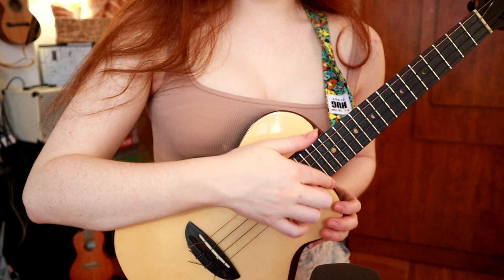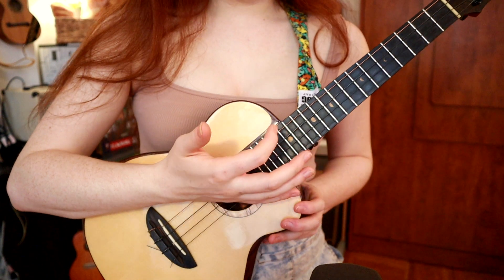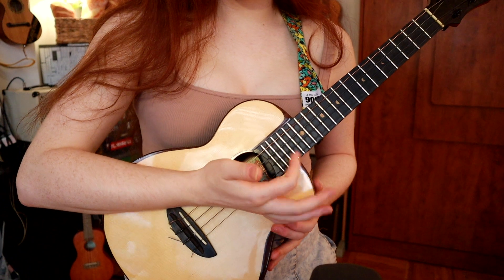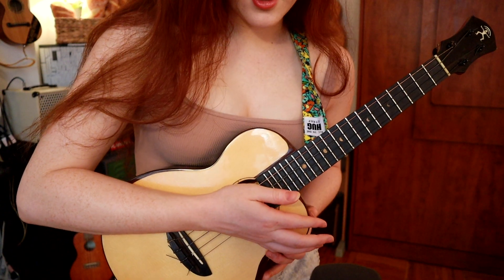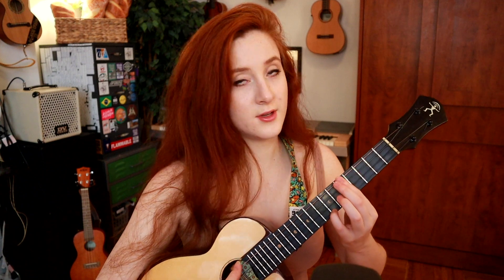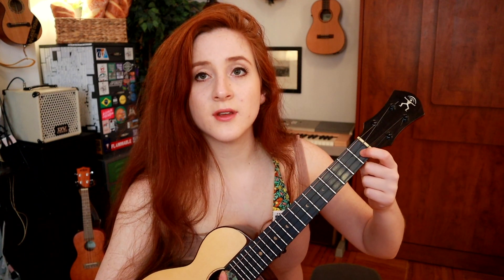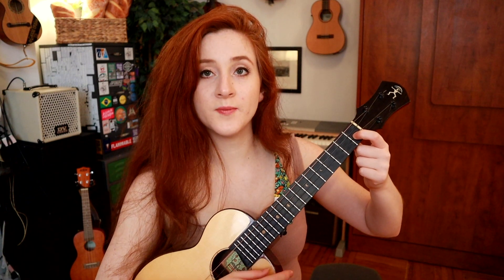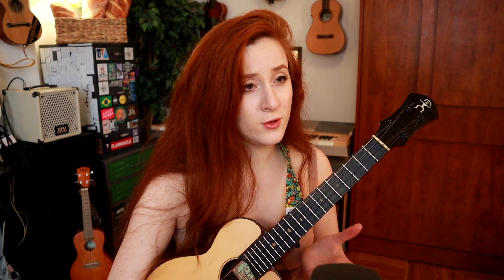Only A Fool Would Say That - Steely Dan - Ukulele Tutorial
Only A Fool Would Say That by Steely Dan